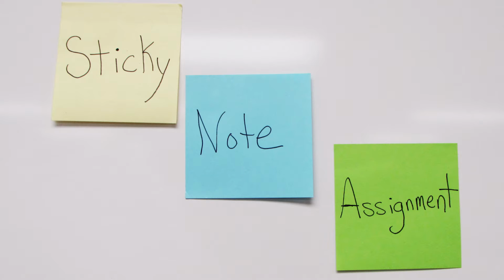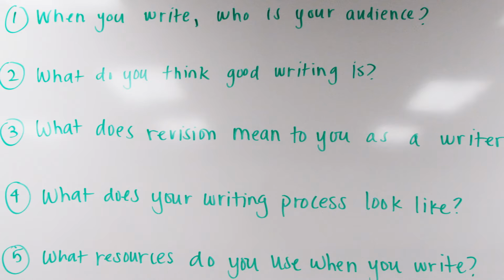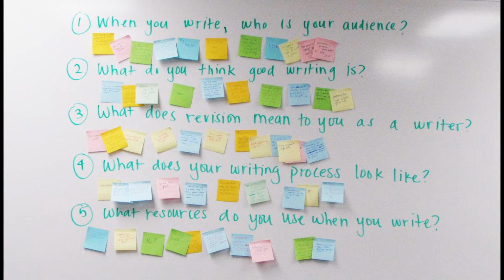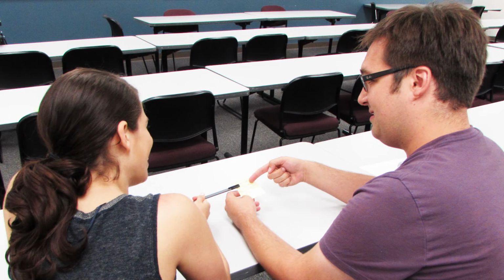Sticky Note Exercise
Use this engaging lesson in your classroom as a way to facilitate discussion about writing!